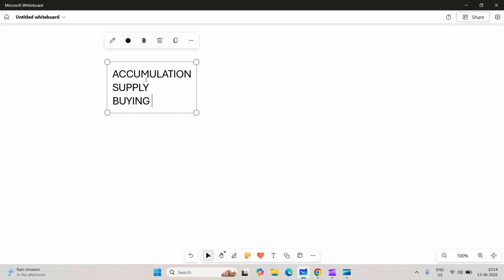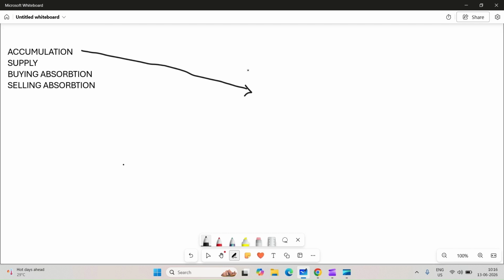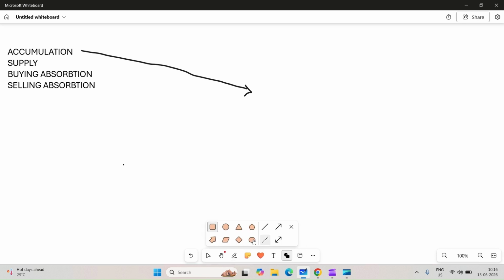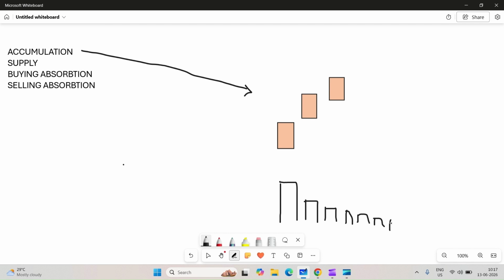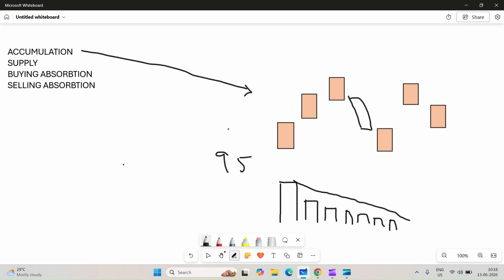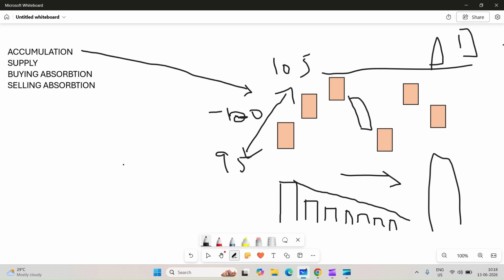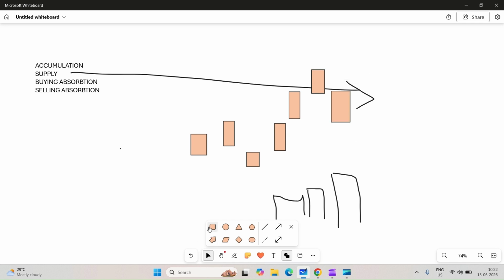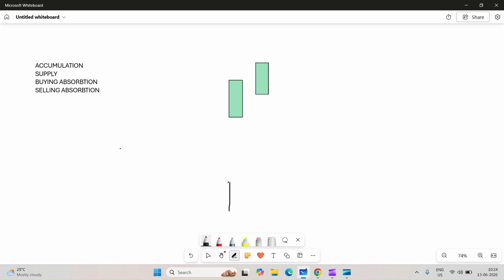Lesson one for Beginner Traders!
Welcome to the very first lesson of your trading journey. If you're new to the stock market and want to learn trading the right way, this series is for you.

In this lesson, we cover the fundamentals that every beginner trader should understand before placing their first trade. Building a strong foundation is essential for long-term success in the markets.